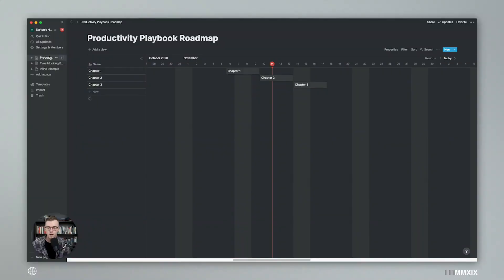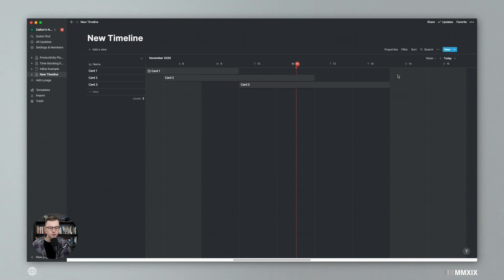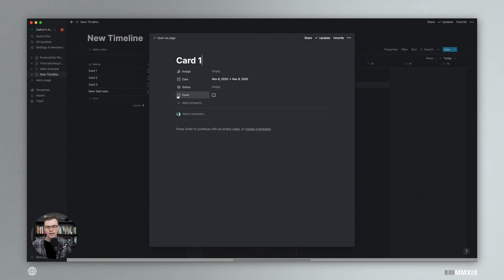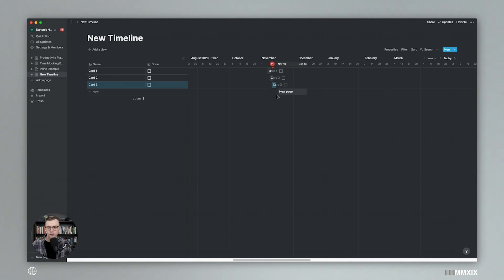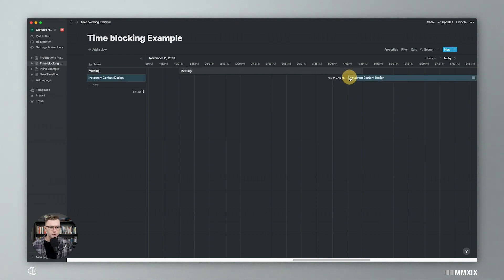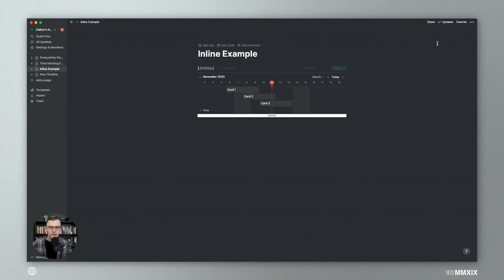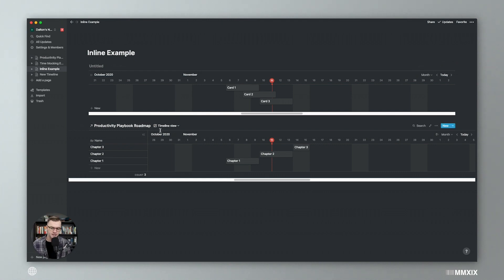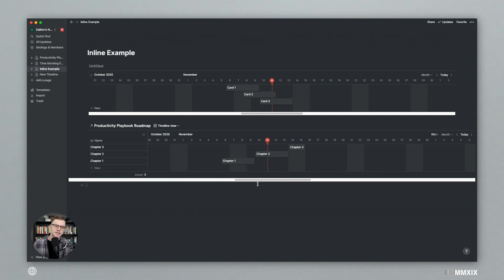NEW Notion Timeline/Gantt Chart & Use Cases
NEW NOTION UPDATE! Timeline view (and more) are FINALLY here. In this video, I'll teach you how to use the timeline view and we'll look at some specific use cases for how you can use it. We'll also look at how to hide properties in databases because I know those can get pretty lengthy.

Sign up for my weekly email newsletter for the habits, tactics, tools, and routines from some of the most successful people in the world.

SAY HEY 👋🏻

My name is Dalton Mabery and I'm a content creator for Bayside Church, video editor, and Youtuber. I post weekly videos on tech, productivity, and business on Youtube and stream on Twitch